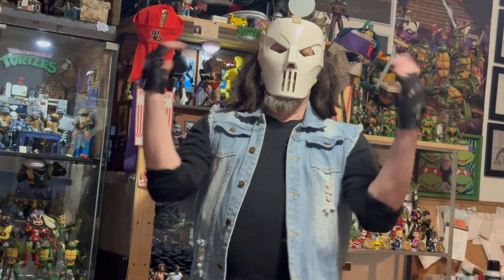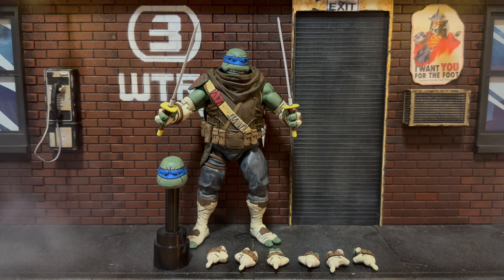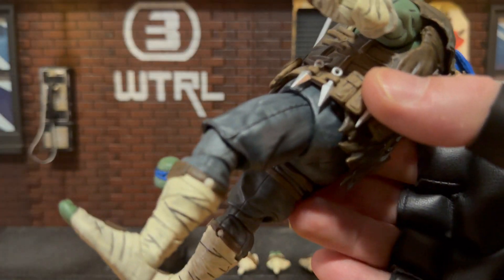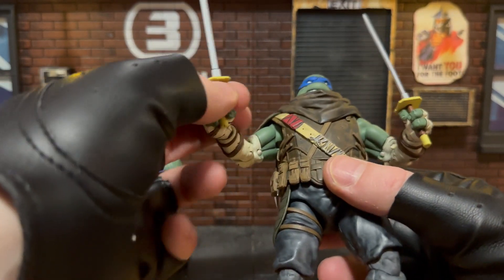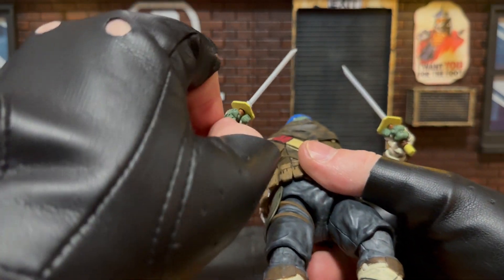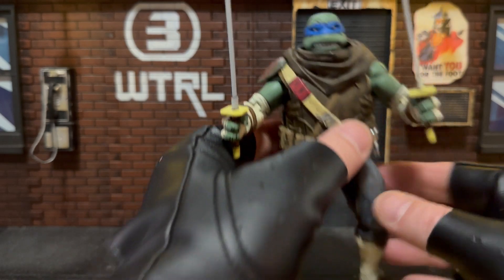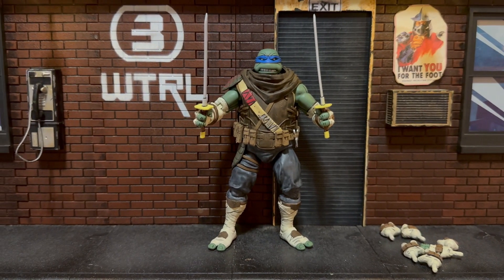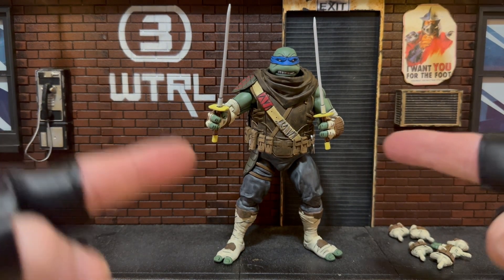Review de la figurine ​⁠@tmnt The Last Ronin Leonardo de ​⁠@neca